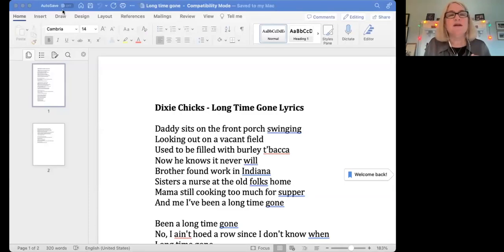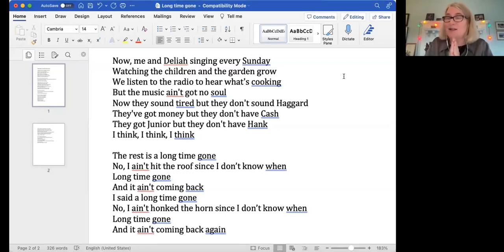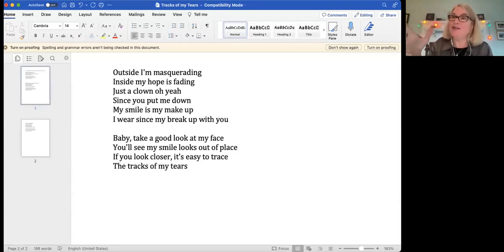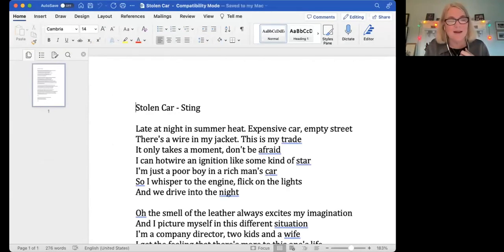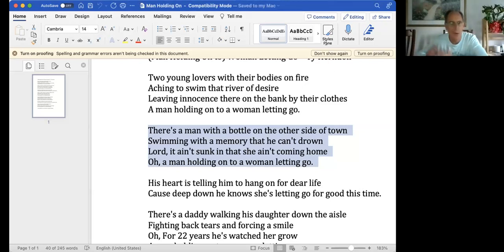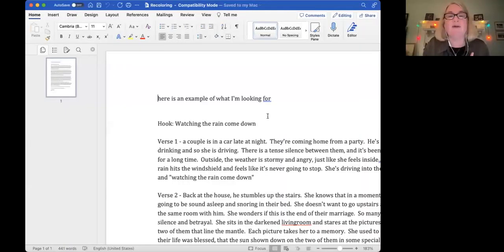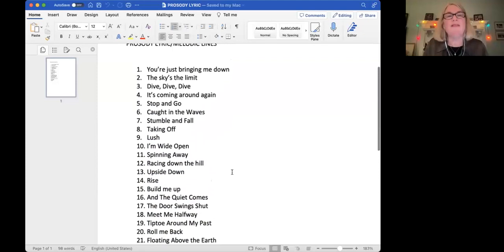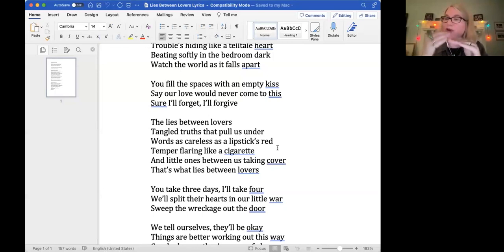Songwriting Workshop with Susan Cattaneo: Recoloring the Chorus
Learn important songwriting tools and exercises with Susan Cattaneo! You WILL NOT want to miss this workshop!

Painting with Words
Learn an invaluable lyric writing tool called “re-
coloring.” We will look at various song styles that
incorporate re-coloring and learn how this technique
supports the narrative flow of your lyrics. A wonderful
and creative tool for all songwriters..ps you might never write another song the same way again!

In her 20 plus years teaching Songwriting at Berklee College of Music, Susan has helped students work on over 15,000 songs in all musical genres and styles and mentored over 2,000 artists. She’s taught master clinics both nationally and internationally and she’s written for American Songwriter and Guitar World Magazine. Her lyrics have been featured in Pat Pattison’s books Writing Better Lyrics and Writing Beyond Boundaries.

With her powerful voice, captivating melodies and finely-crafted lyrics, Susan Cattaneo is one of Boston’s most respected singer-songwriters. Combining vivid storytelling with a modern songwriter’s spin. Susan’s music blends folk, rock and blues with hint of country. She likes to call it, “New England Americana”.

Susan’s latest album, All is Quiet is an acoustic tour de force recorded remotely during the pandemic with acclaimed guitarists Duke Levine and Kevin Barry. The album charted #2 and was a top 25 Album of 2022 on the FAI Folk Radio chart

Susan won the CT Folk Festival and was nominated for Singer Songwriter of the Year at the 2022 Boston Music Awards. She has been a finalist or winner in the country’s most prestigious songwriting and music contests including being a three-time Kerrville New Folk finalist. Her 2016 double album The Hammer and The Heart charted #1 on the Billboard Heatseekers chart and yielded a folk radio #1 single and top 10 album.

Use Code: TWENTYOFF